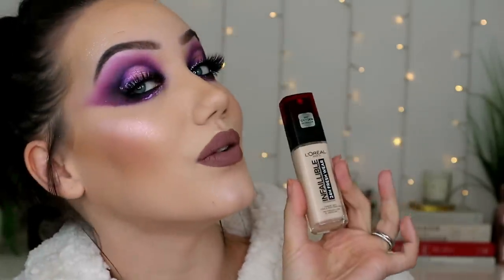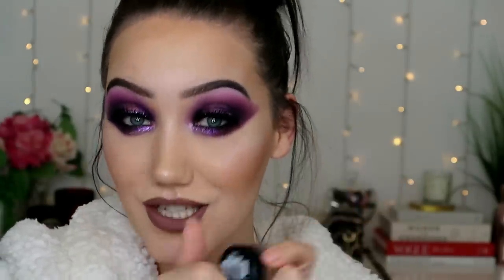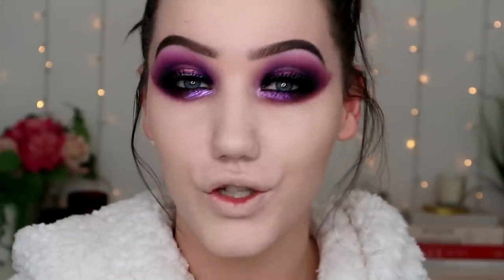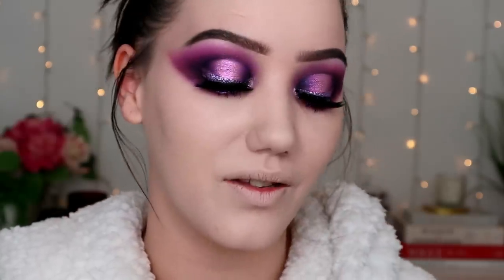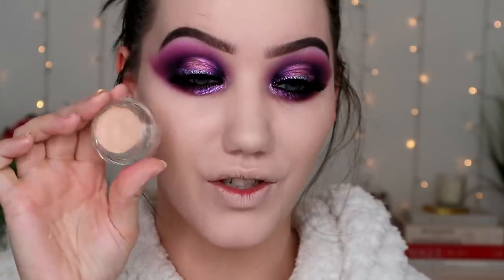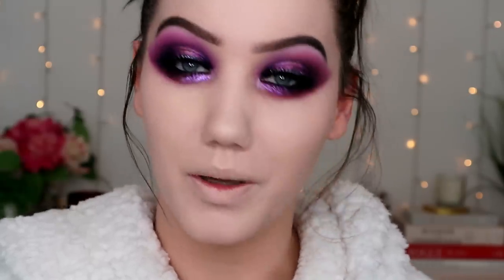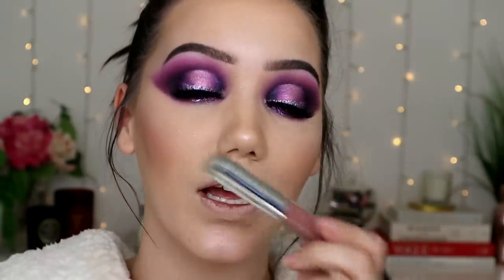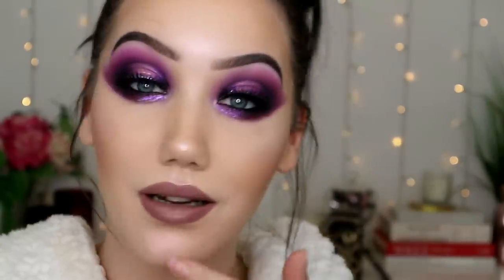FULL FACE FIRST IMPRESSIONS! LOREAL FRESH WEAR, NEW REVOLUTION POWDERS | MAKEMEUPMISSA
OPEN ME

So what do you think of the products which I tested today? I really like how my skin came out in the end!

WHAT I USED:
LOREAL FOUNDATION
LOREAL CONCEALER
REVOLUTION BAKING POWDER
REVOLUTION PRESSED POWDER

Love you!

xoxo